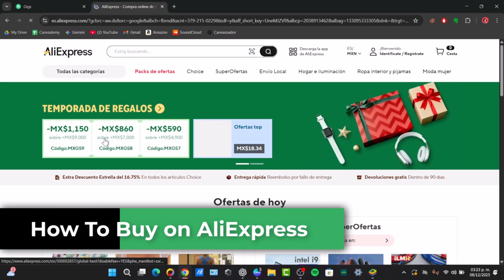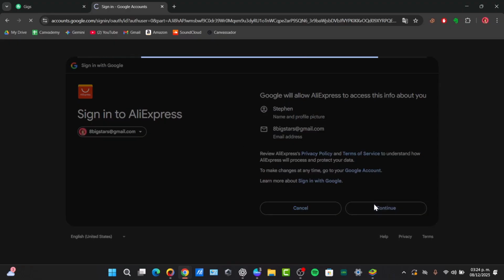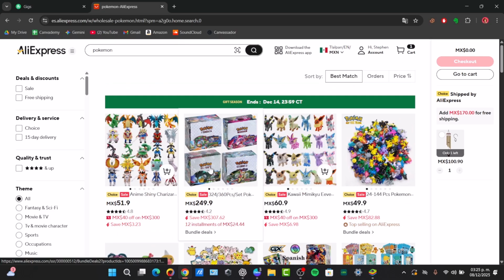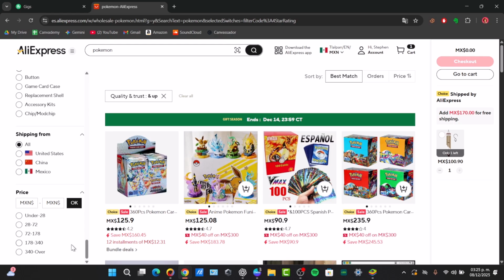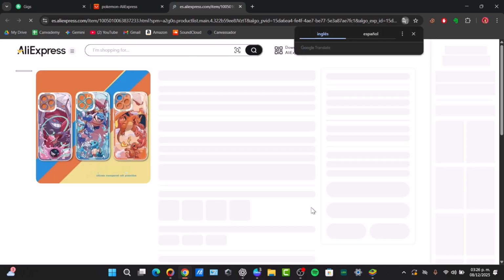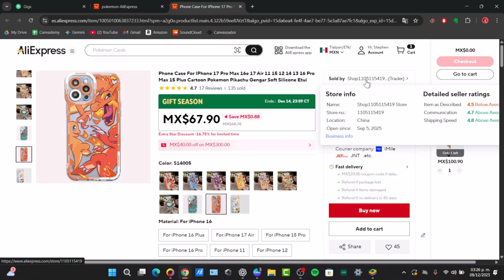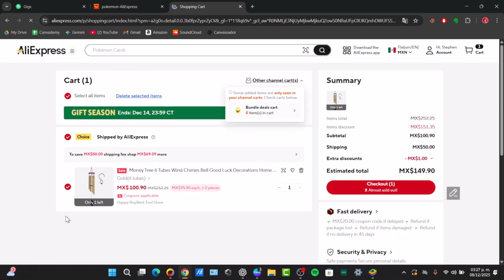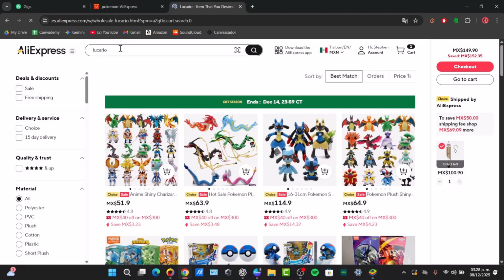How To Buy on AliExpress (2026)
In this step-by-step guide, I’ll show you how to purchase items on AliExpress the right way — whether you’re a complete beginner or just want to shop more confidently.

✨ In this video, you’ll learn:
- How to create your AliExpress account
- How to search for products and identify trustworthy sellers
- How to compare prices, ratings, and reviews
- How to choose shipping options and avoid long delays
- How to place your order safely
- How to track your package and open a dispute if needed
- Tips for avoiding scams and getting the best deals

Whether you're buying gadgets, clothes, home items, or anything else, this guide will help you shop on AliExpress easily and safely.